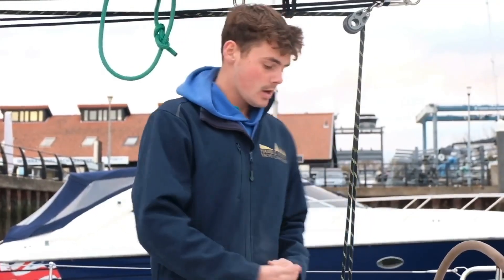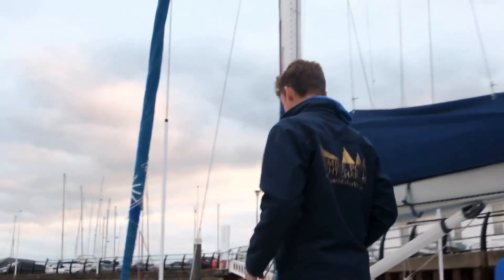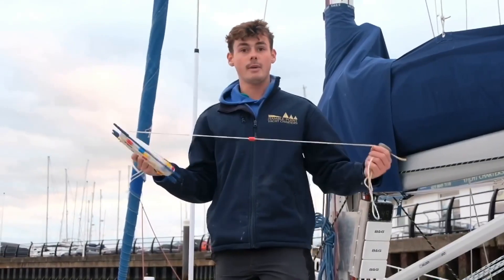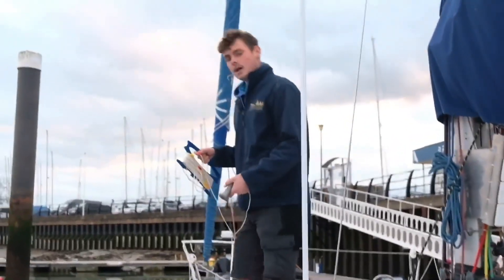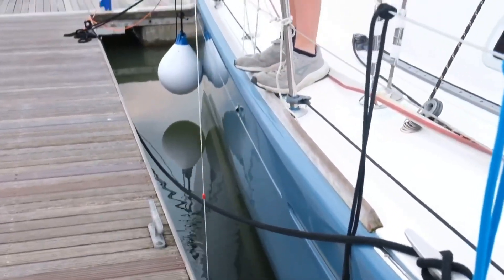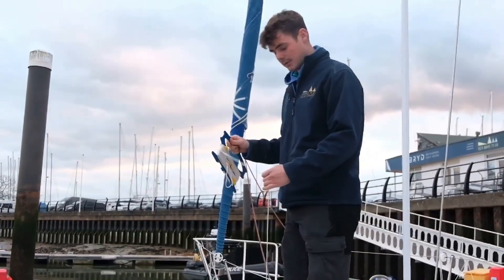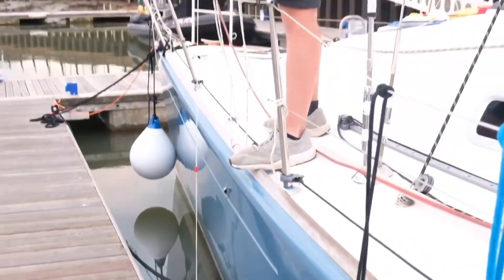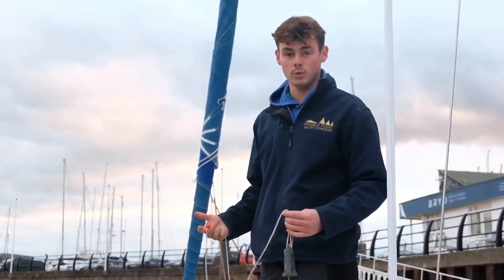Top Tip 8 - Using a lead line to test the water’s depth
Brad shares a quick and easy method for checking the water’s depth using a lead line.